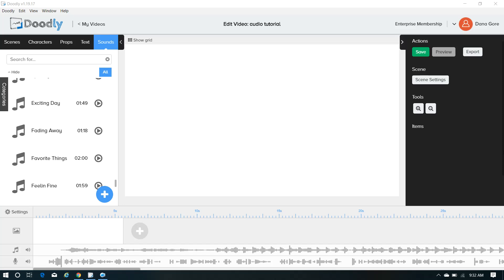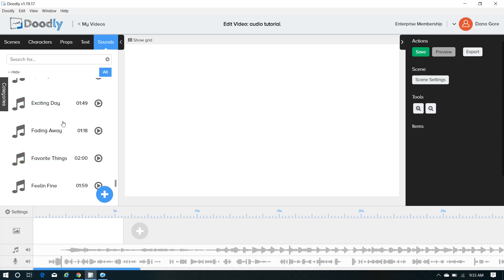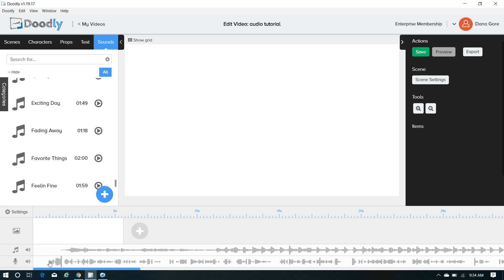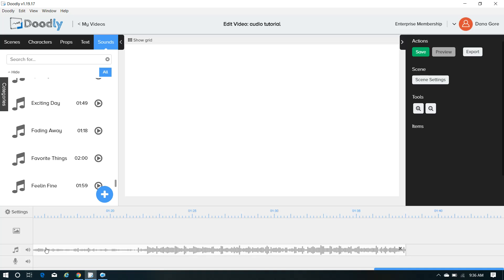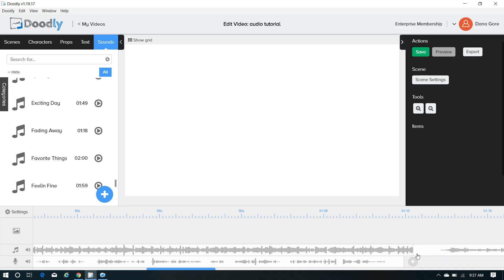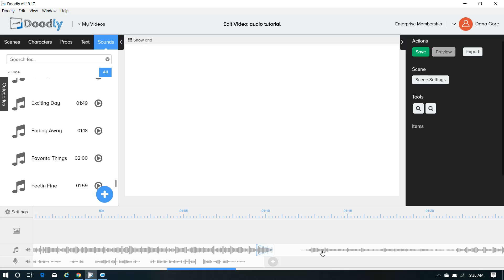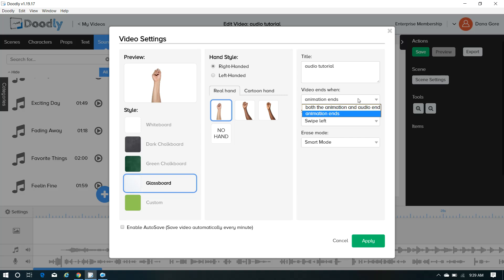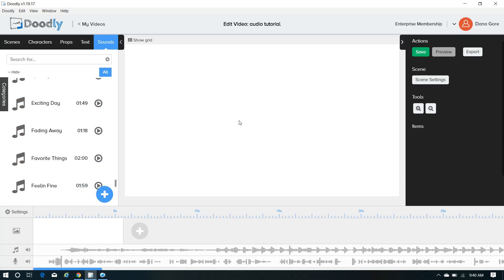Doodly Tutorial: How to Adjust Audio/Music Timing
In this doodly tutorial, I'm showing you how to adjust the timing of your music &/or voiceover.
If your audio goes longer than the video - or if the music goes much longer than your voiceover, you'll learn how to shorten that.
I'm also showing you how to fade in & out and discussing a little about commercial rights & a few additional bonus topics.